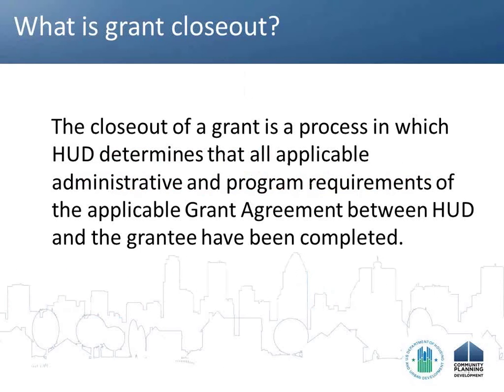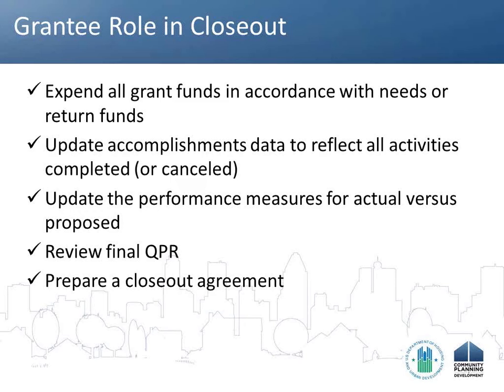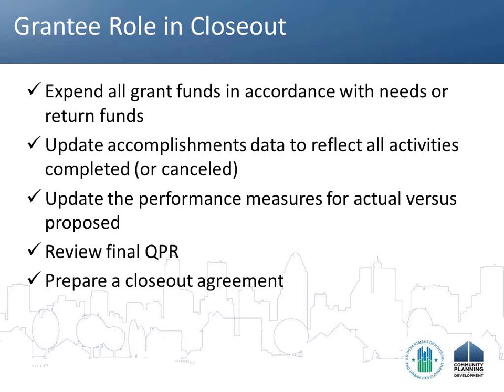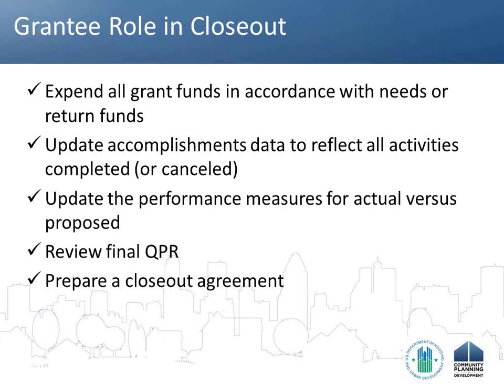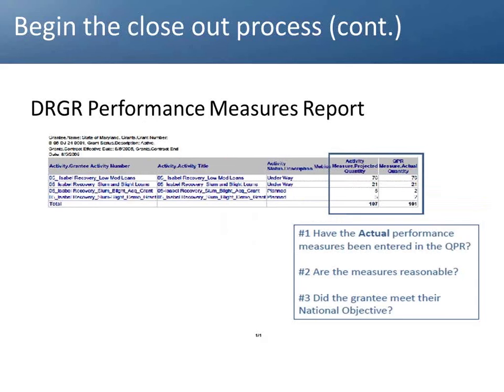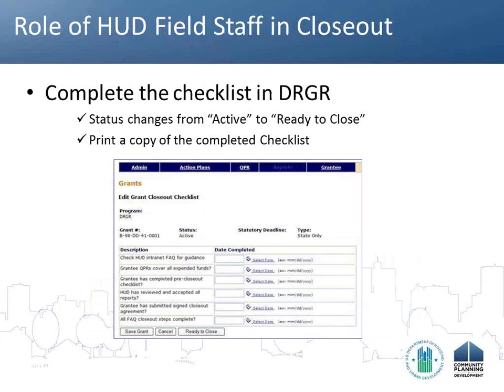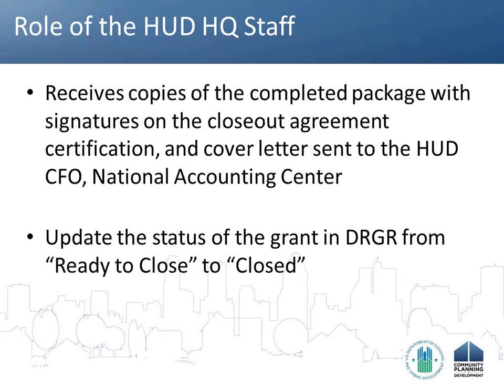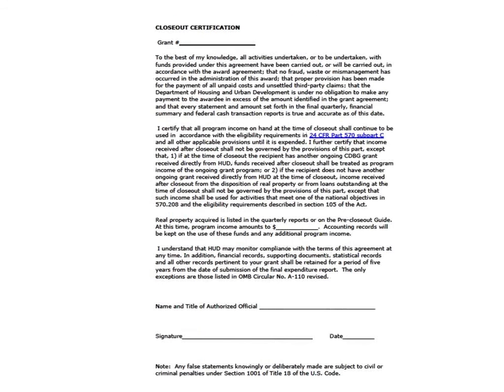Grant Closeout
CDBG Disaster Recovery Administration Training, Fort Worth, Texas, Feb. 14-15 Grant Closeout